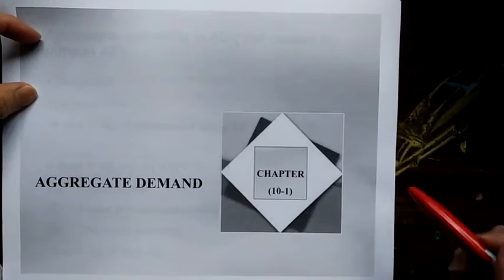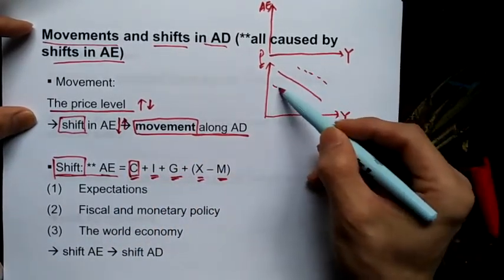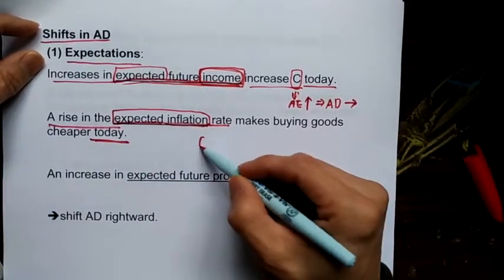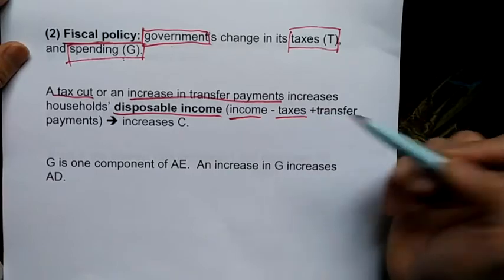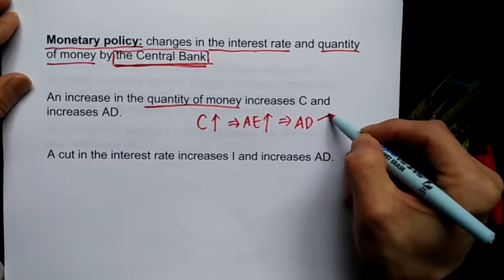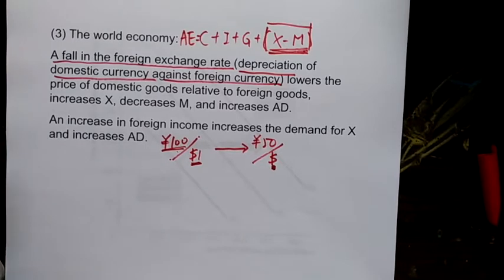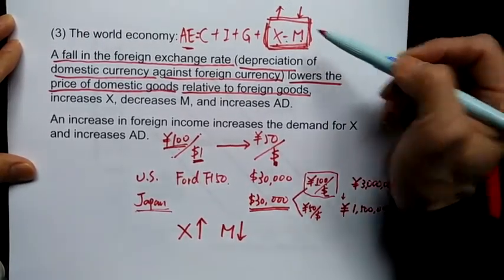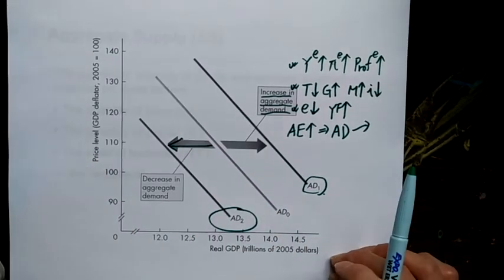Macro Chapter 10-1